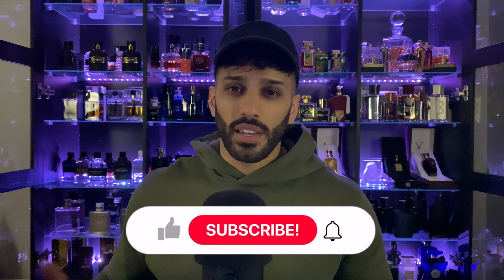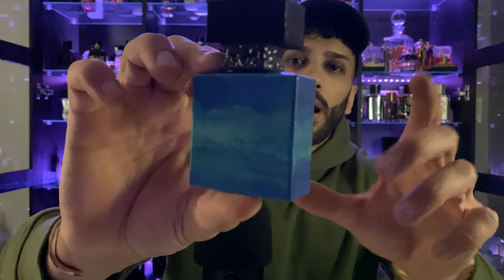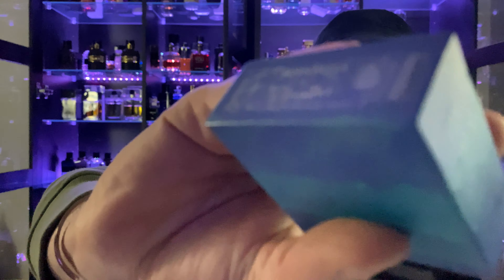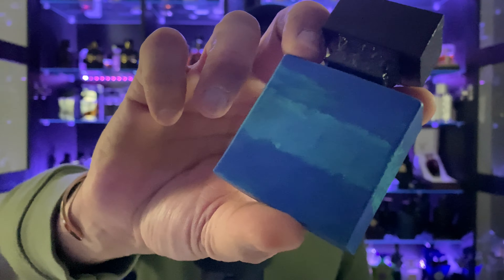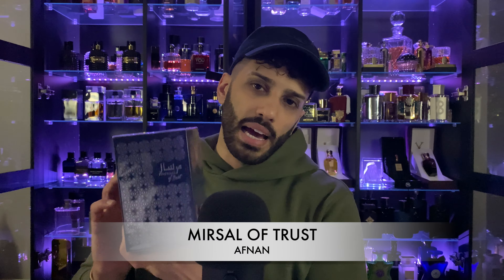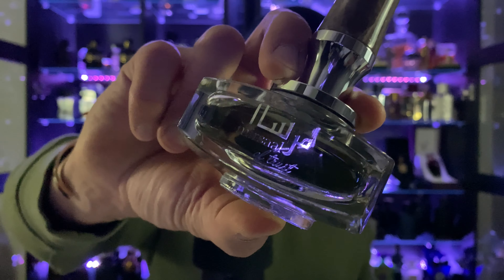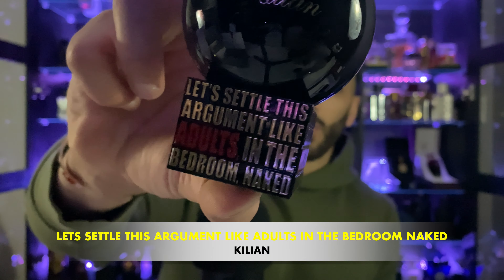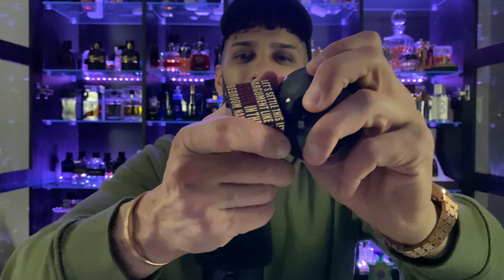THE BEST HAUL OF 2023? NICHE, DESIGNER & MIDDLE EASTERN ALL IN ONE HAUL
➡️MIRSAL OF TRUST - AFNAN
➡️STRONGER WITH YOU OUD
➡️MONTALE HONEY AOUD
➡️EDEN FALLS M.MICALLEF
➡️LETS SETTLE THIS ARGUMENT LIKE ADULTS IN THE BEDROOM NAKED
➡️ TANGO MISQUE MILANO